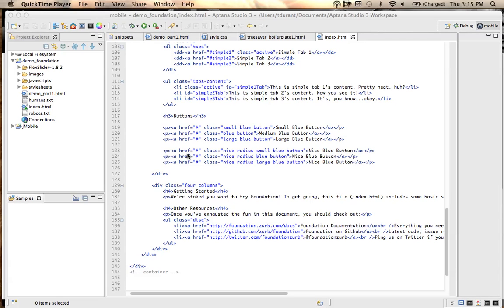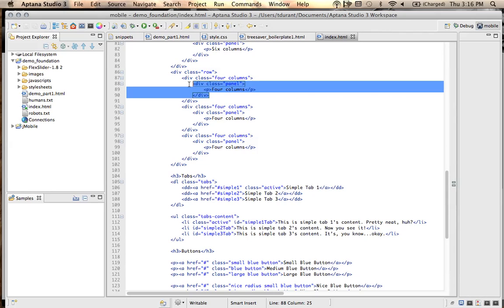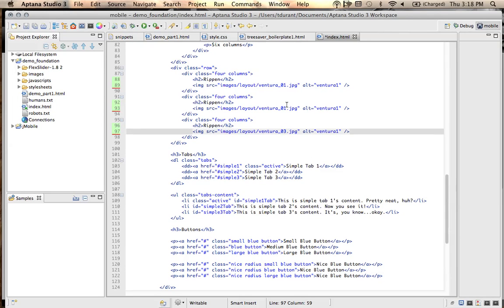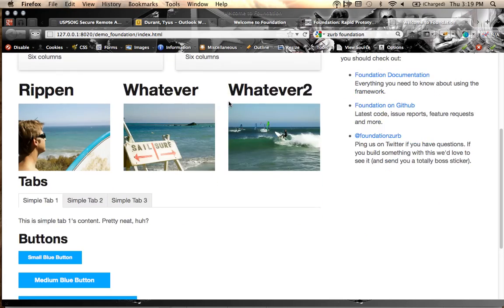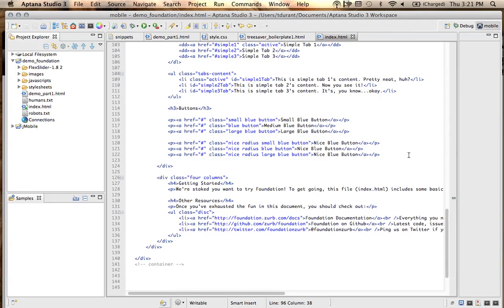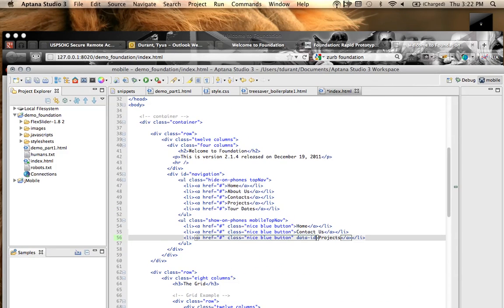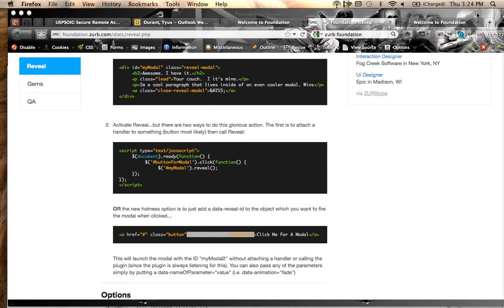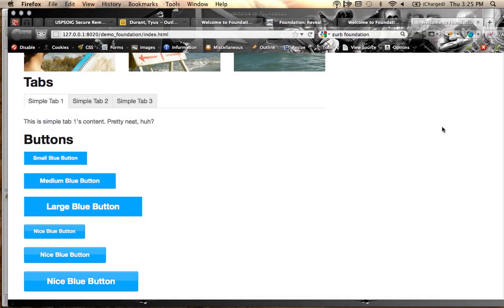Zurb Basics part 2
Zurb Foundation basics part two. Cover using the row column structure and creating a modal.
Quips (great for devs/designers to argue their work based on facts from the market)
Responsive (Top examples of great work done on Foundation)
Pattern Tap of great design and interaction work)